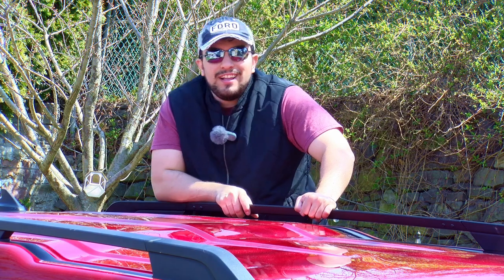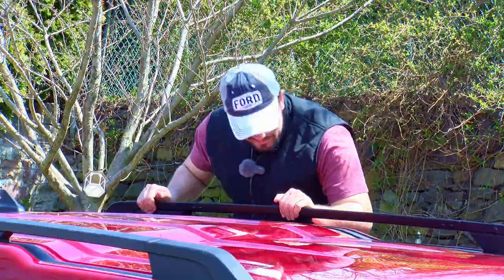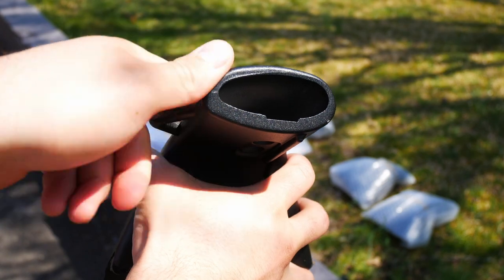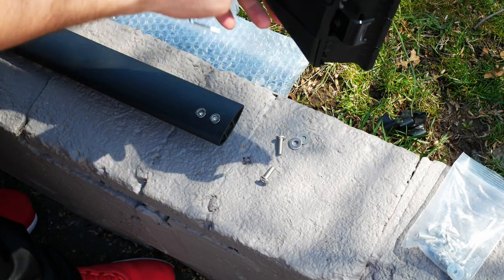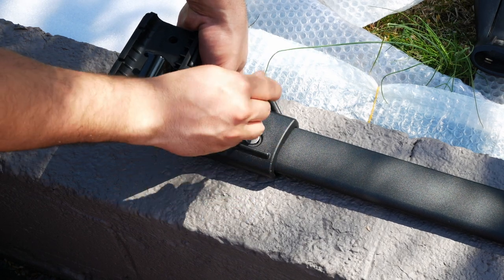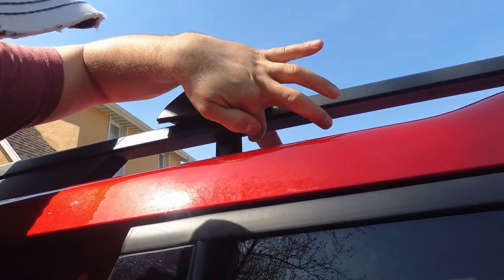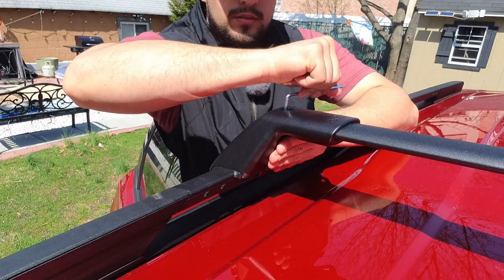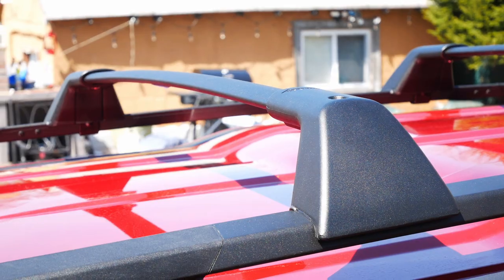You NEED These Roof Racks on Your Car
Music Links:
Music from Uppbeat (free for Creators!)

0:00 Intro
1:10 The Brand
1:25 Unboxing
2:30 Assembly Instructions
3:53 Installing
6:19 Closing Thoughts